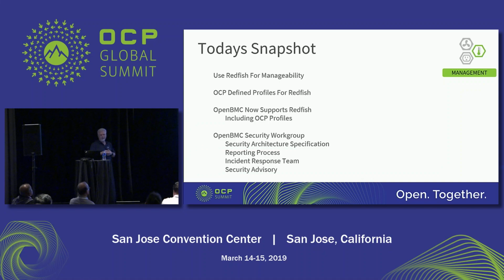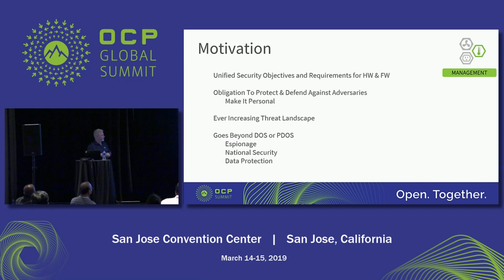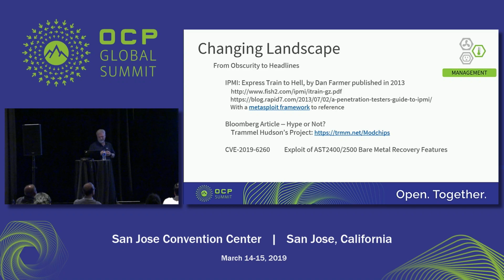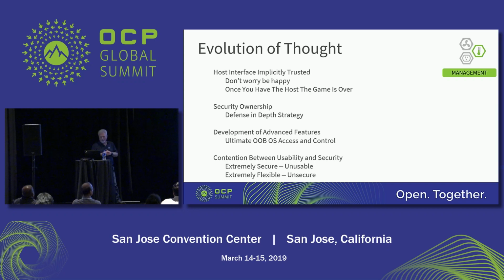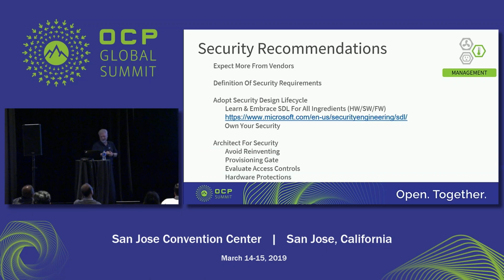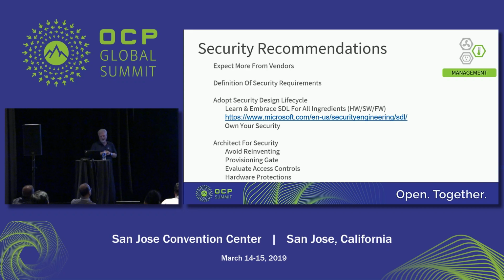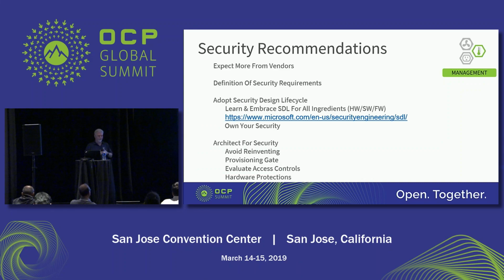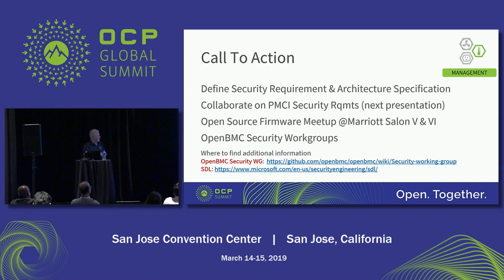OCPSummit19 - EW: HW Management - Manageability Security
A presentation on how to approach security for Management Hardware and Firmware. Understanding the threats to a system and how to approach defending against attacks from adversaries. This presentation will cover some of the challenges the industry is faced with today regarding manageability. Where hardware vendors are being asked to provide the maximum level of manageability while providing the highest level of security. This is especially important with the increasing threat landscape of computers being deployed in every aspect of our lives. This presentation will highlight some of the things to consider when designing hardware and firmware with manageability in mind. Presented by James Mihm